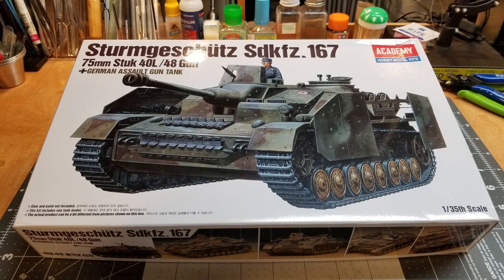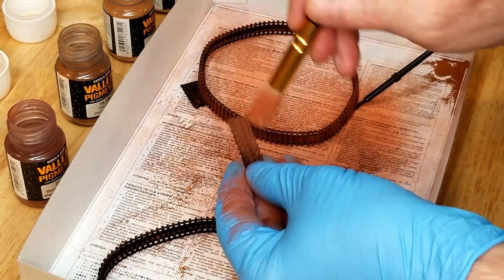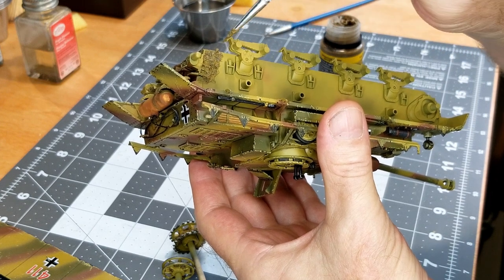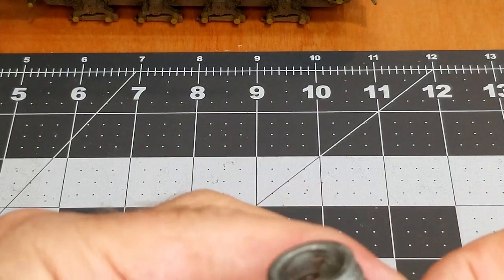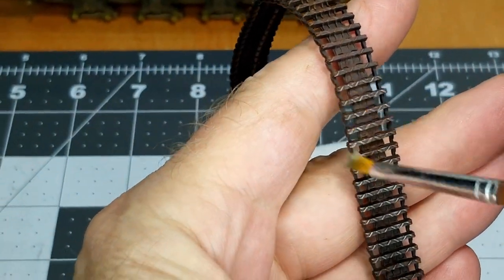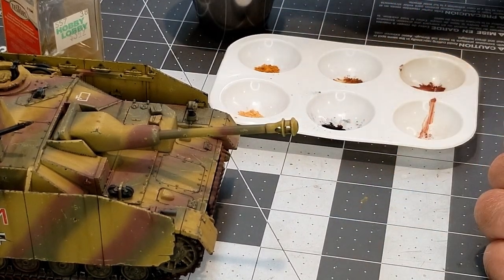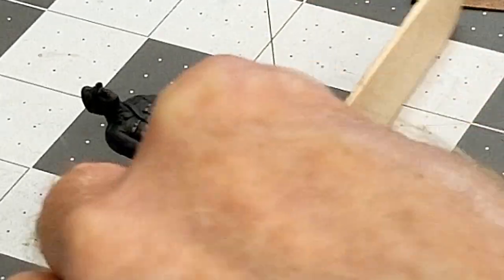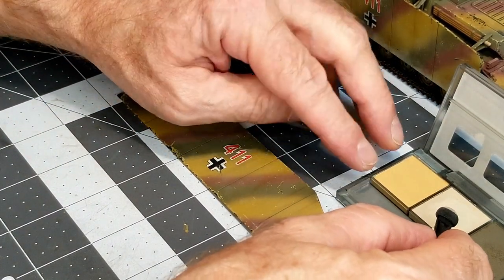Sturmgeschutz IV sdkfz. 167 by Academy Painting and Weathering Part 2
In this video I apply rust and weathering effects and do some figure painting as well for our model kit Strumgeschutz IV sdkfz. 167 by Academy in 1/35 Scale.

This video is part 2 of 2 parts for painting and weathering, and of course the final reveal! Hope you enjoy it!

This is Kit No. 13235